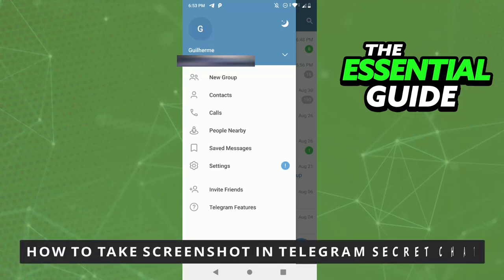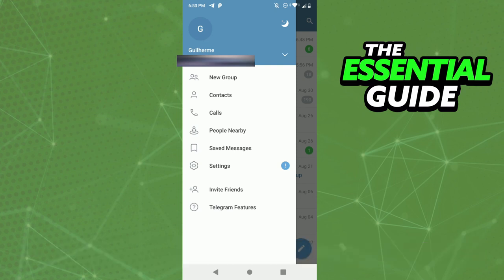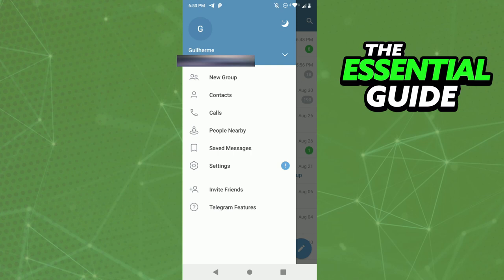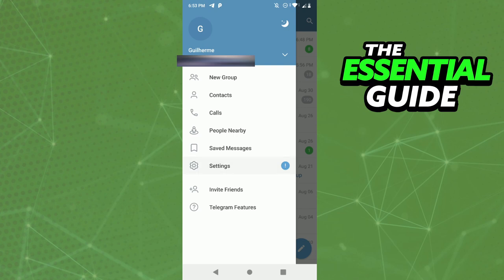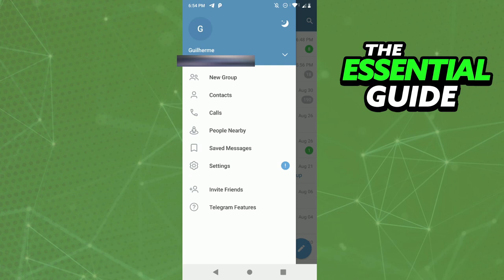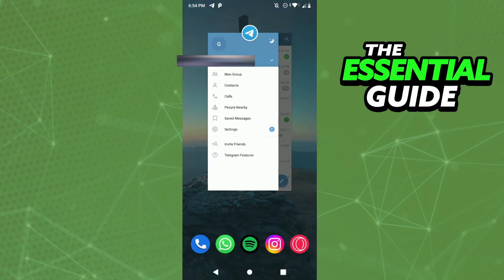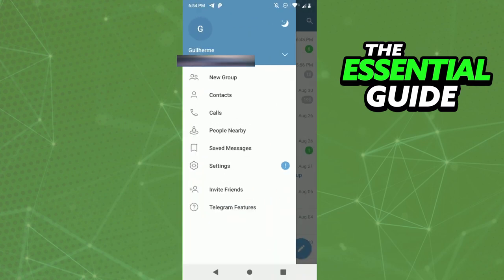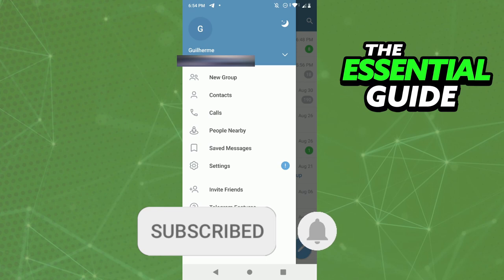How To Take Screenshot In Telegram Secret Chat (EASY!)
In this video I will show you how to take screenshot in telegram secret chat.

I hope I have helped you with the video!